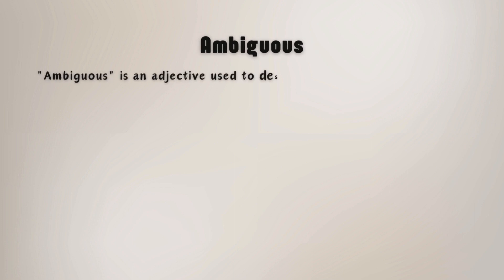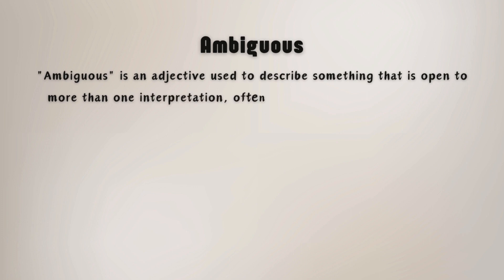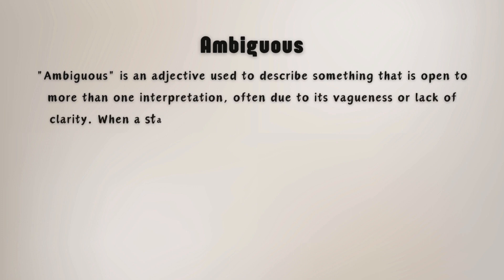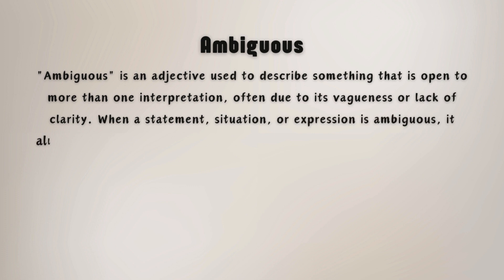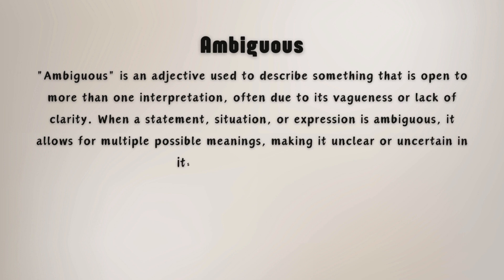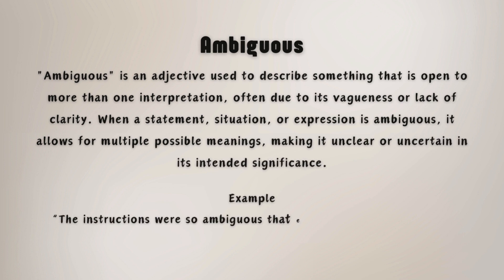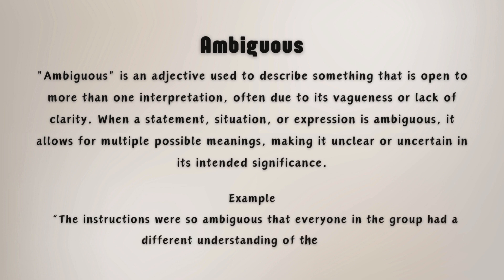What is the meaning of Ambiguous?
Ambiguous refers to something that can be understood in more than one way or has multiple meanings, making it unclear or open to interpretation. In this video, we explore the meaning of "ambiguous" in a straightforward manner, providing a concise explanation. Whether it's used to describe words, situations, or actions, ambiguous refers to things that lack clarity or certainty. This term is often applied in various contexts, like language and decision-making, where something is not explicitly defined or can be interpreted differently by different people.